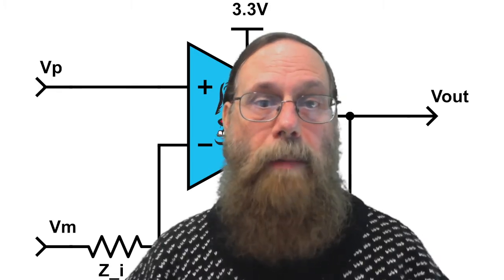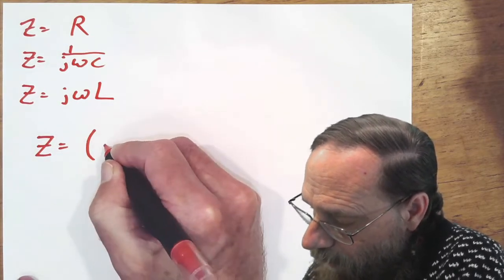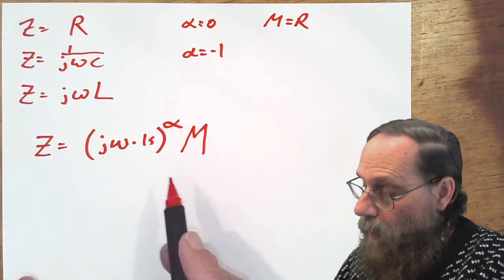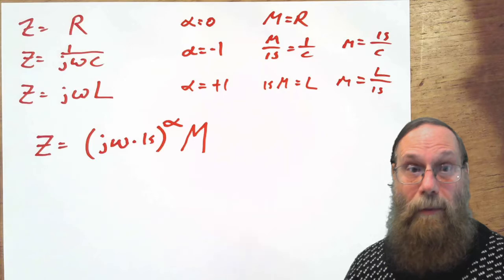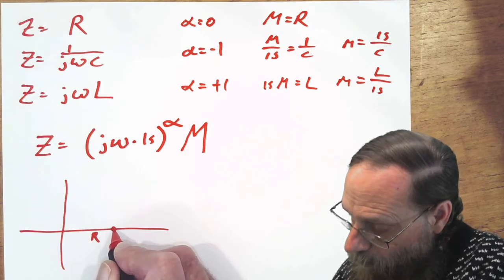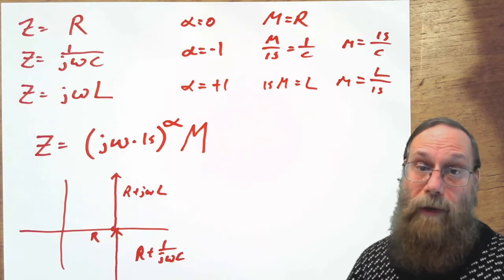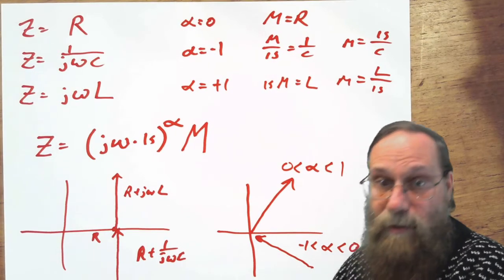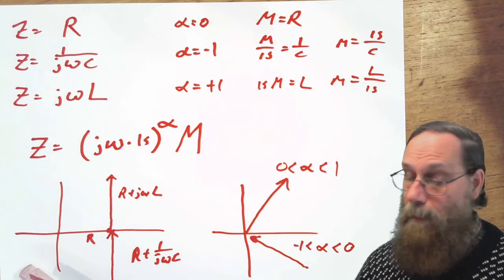Nonstandard impedances §29.2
This video introduces non-standard impedances, which generalize resistors, capacitors, and inductors.  It corresponds to Section 29.2 of Applied Analog Electronics